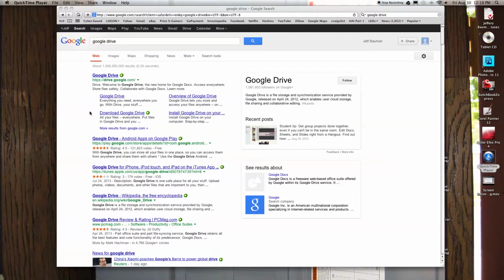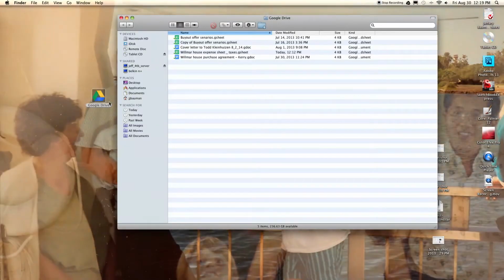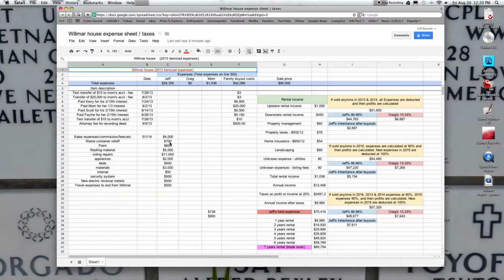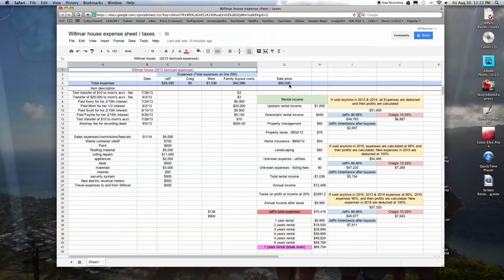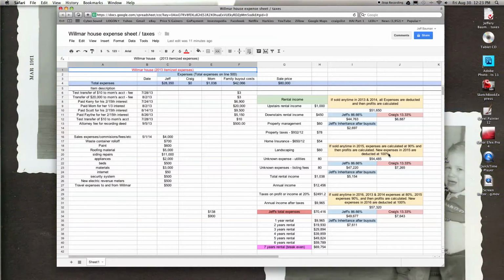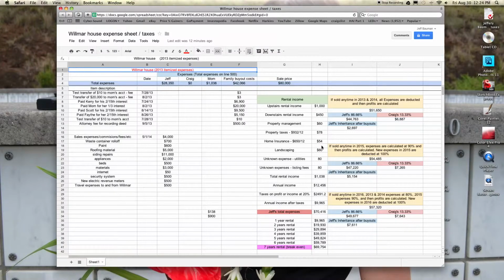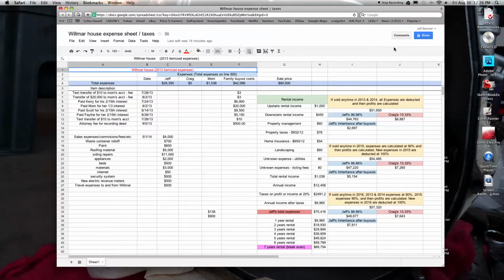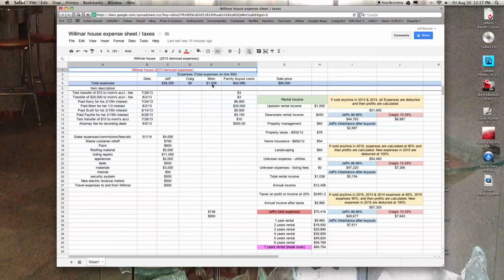Willmar house expenses spread sheet forecasting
This is the spread sheet of how i expect everything to go down with the expenses and profits.  there will be modifications.

if you have objections, concerns, or want to sell your interest. now is the time. Because once we start to build expenses, I am going to follow the basic format of the spread sheet. This is the only thing I could come up with.

If you don't say anything then I can't do but guess.